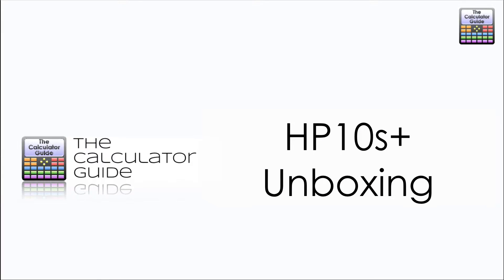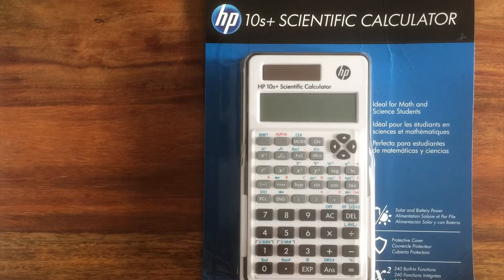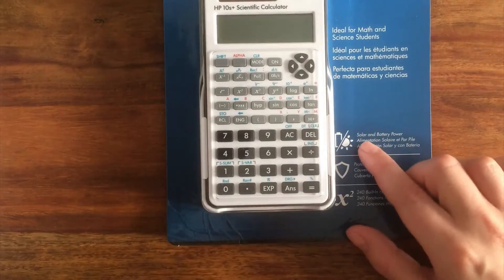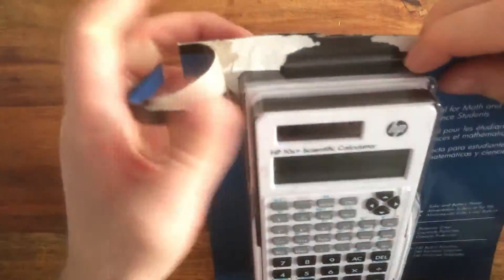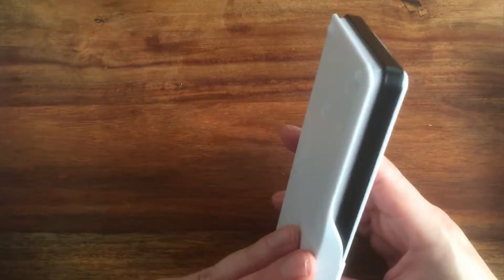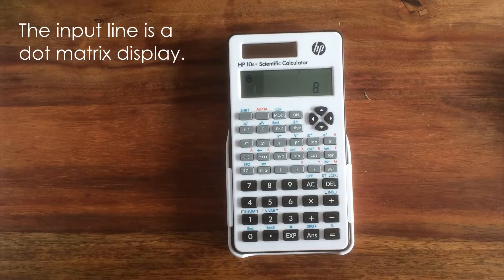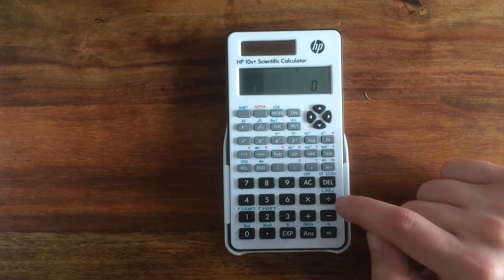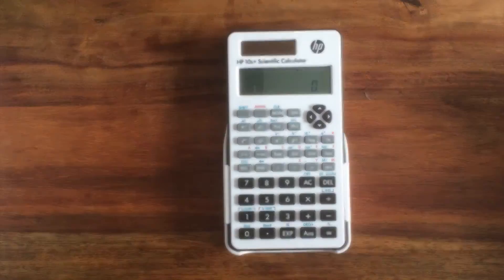HP10s+ Calculator Unboxing Video - First Look - Linear Display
✅ I bought my HP10s+ from Science Studio via Amazon.co.uk here ➜

⨸ Aʙᴏᴜᴛ Tʜɪs Vɪᴅᴇᴏ ⨸  - HP10s+ Calculator Unboxing Video
Some Calculator Guide viewers have asked about the HP10s+ scientific calculator and I had been told that it was a good linear or line display calculator. I got myself a copy of the calculator to investigate the features and functions.